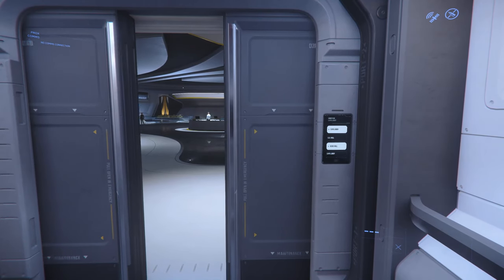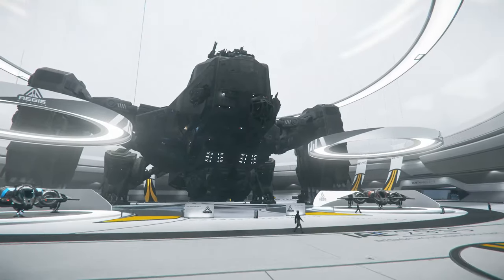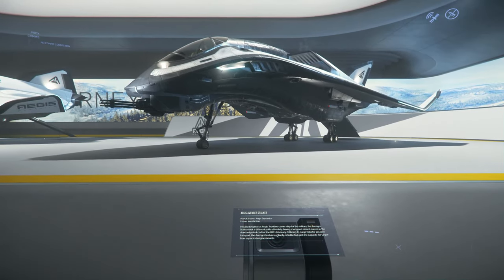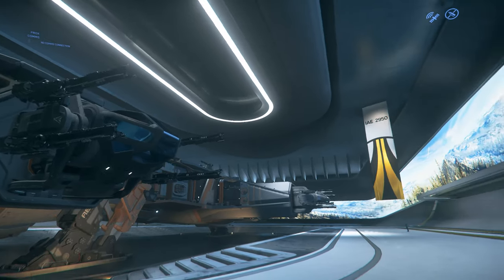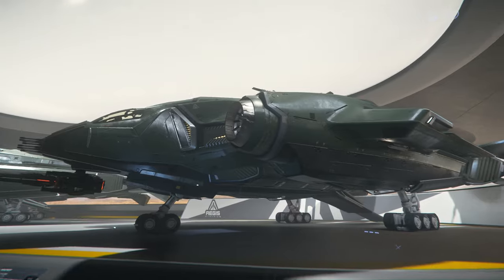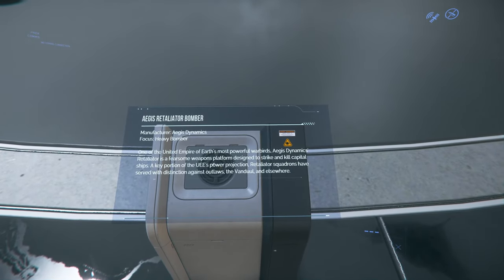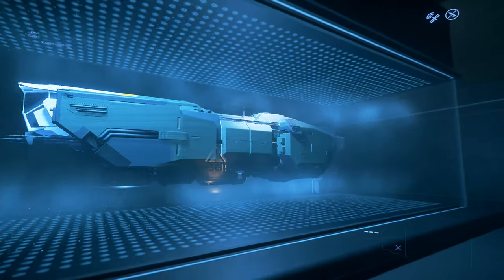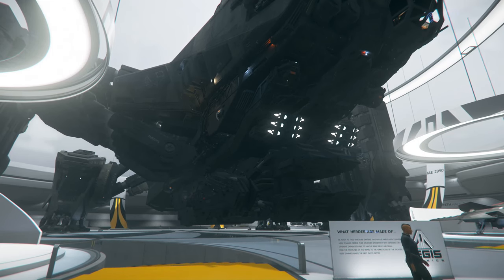Aegis day at IAE 2950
Today Aegis arrived at the Tobin center on Microtech, and there's a lot of cool ships to check out and fly, as well as a few holos of upcoming ones.

Song - New Babbage (Pedro Macedo Camacho)

Timestamps:
Intro - 0:00
Reclaimer and Sabres - 0:26
Map - 0:40
Avengers - 1:21
Gladius and Hammerhead - 2:04
Vanguards - 3:00
Eclipse and Retaliator - 3:41
Redeemer holo - 4:33
Vulcan holo - 4:54
Nautilus holo - 5:07
Outro - 5:26